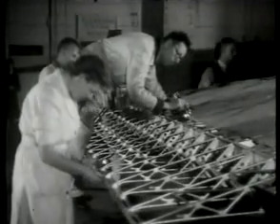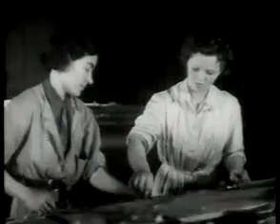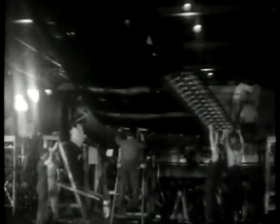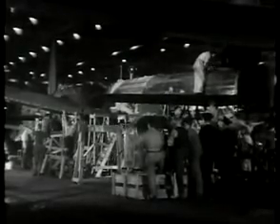1940s British Aircraft Industry Workers - Workers Weekend - 1943 - CharlieDeanArchives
Commentary by: Flying Officer J. Peach, Royal Canadian Air Force

'A tribute to the workers of the British Aircraft Industry'. Men and women in a factory in the North-West of England set themselves the task of building a Wellington bomber in the record time of 30 hours. Constructing in their own time, the workers donate the bonus they got to the Red Cross 'Aid to Russia Fund'.

The cameras capture the whole process of the construction in record time through to the test pilot taking off in the plane, ahead of schedule.